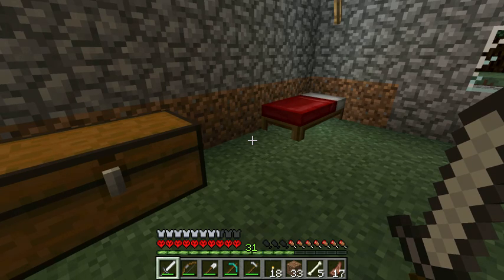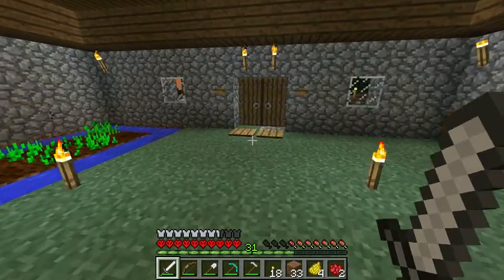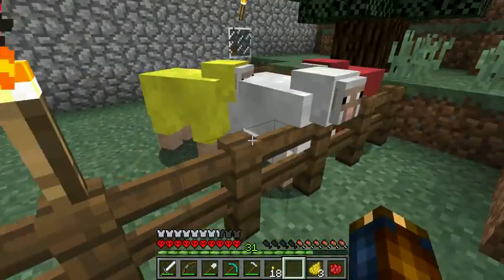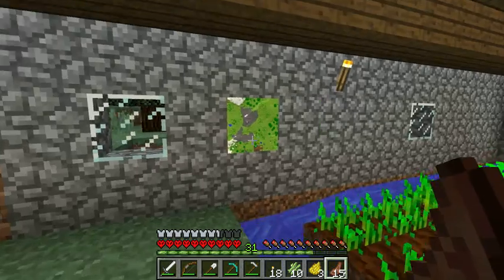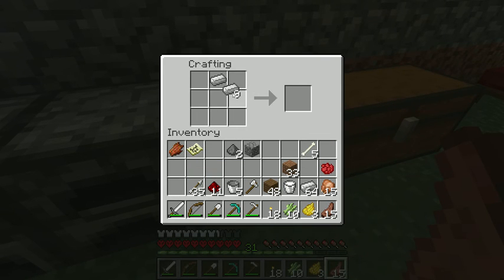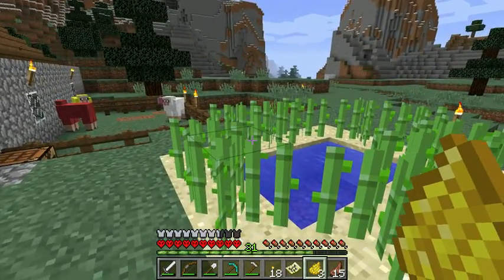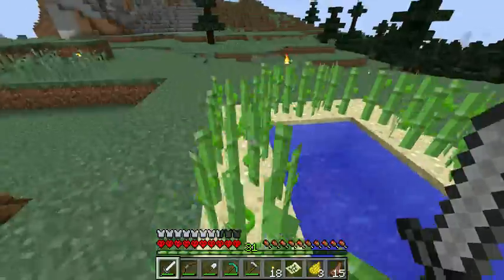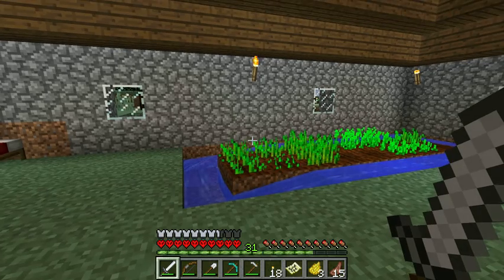Hardcore VII Part 11 Dyeing Sheep and Duplicating Maps